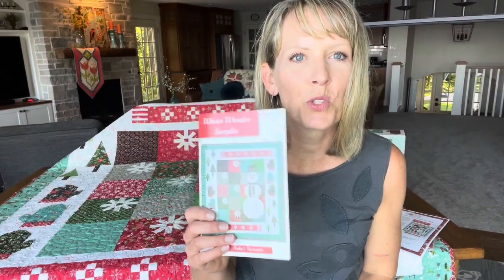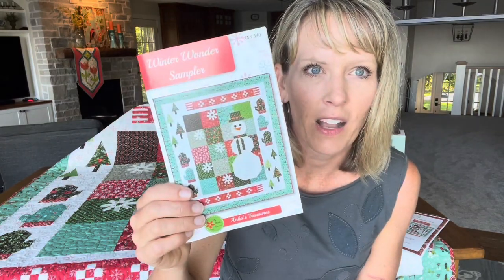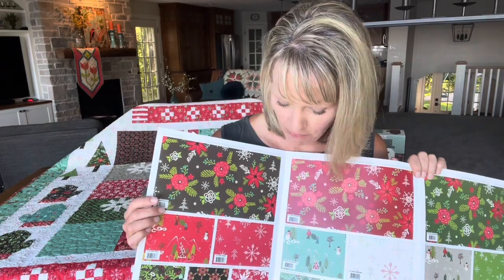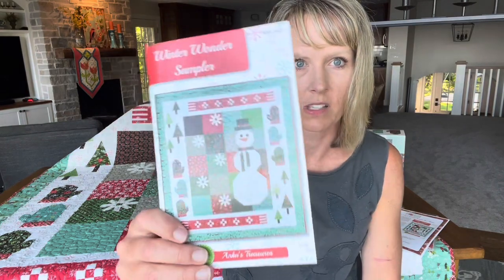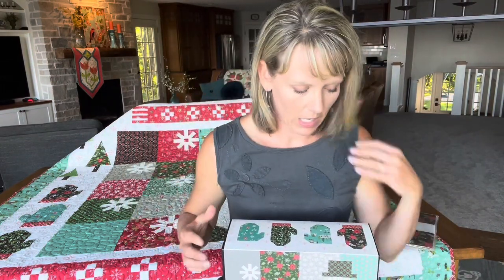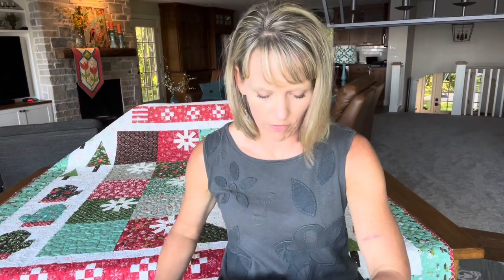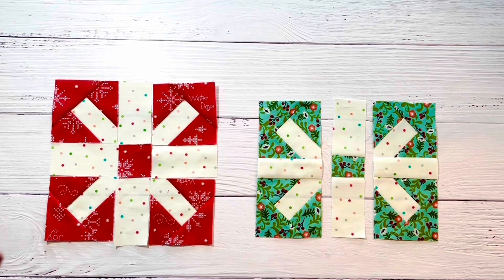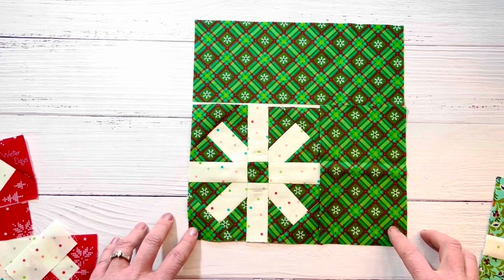Winter Wonder Sampler Sew Along - Week 1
This week we will get set up with everything we need to make out quilt - from the pattern and kit to the basic supplies.  We will also walk you through how to cut and sew the snowflake blocks.